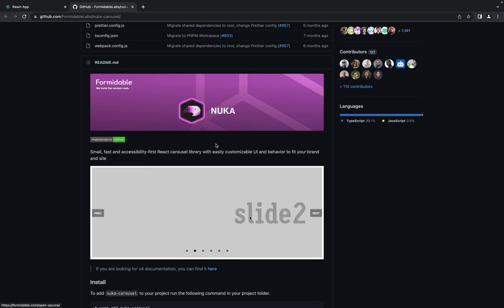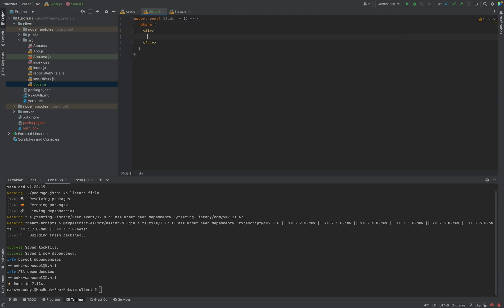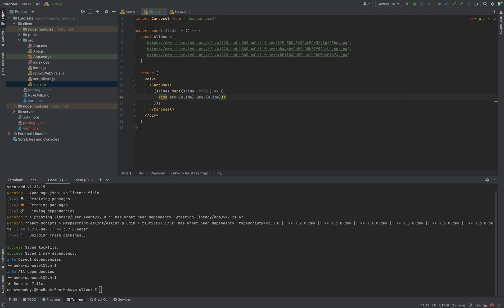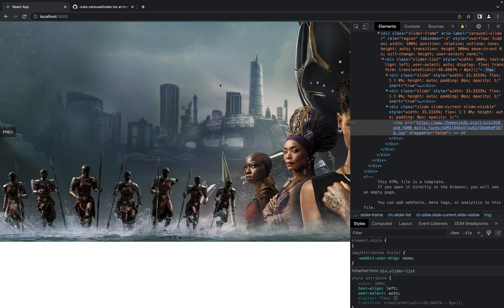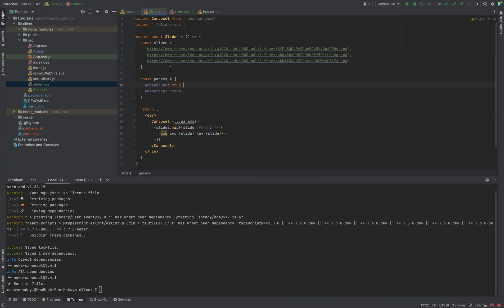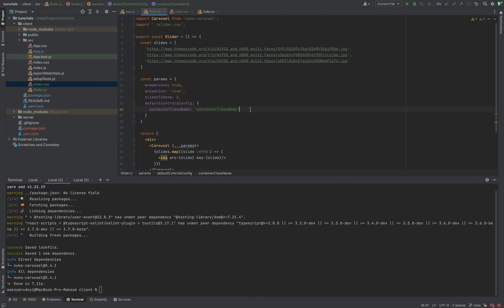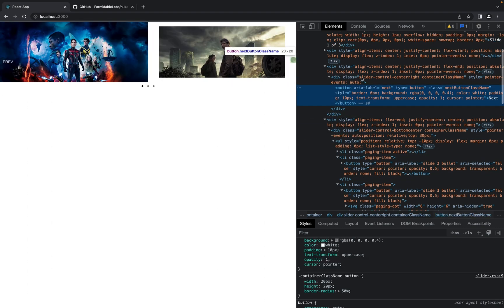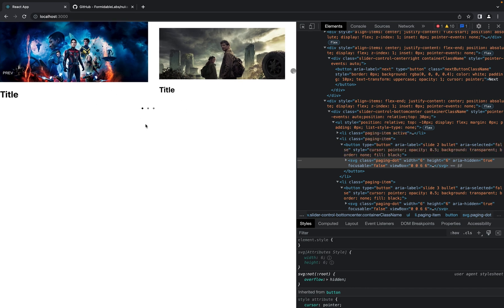Nuka-Carousel. React nuka carousel. How to use nuka-carouse (with source code) 2023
In this tutorial, we'll create a carousel with ReactJS Nuka-Carousel.